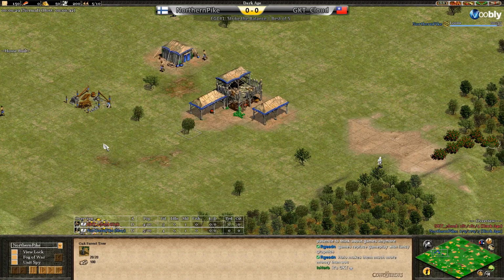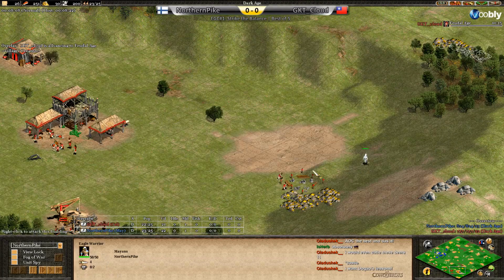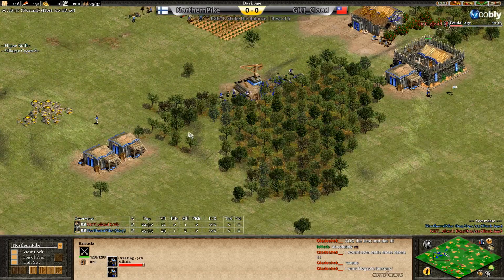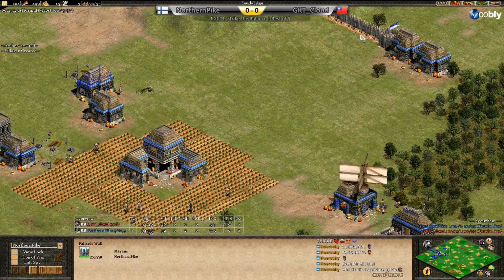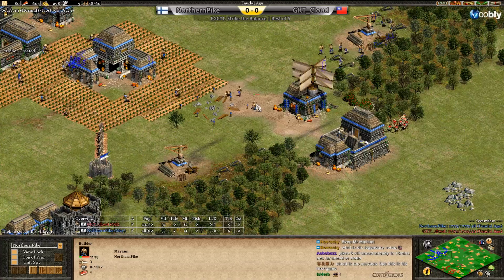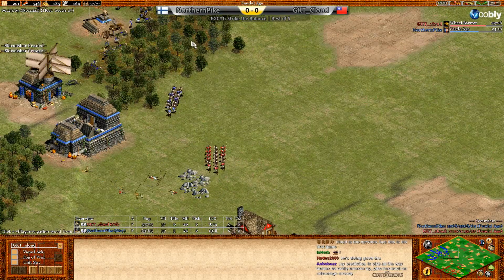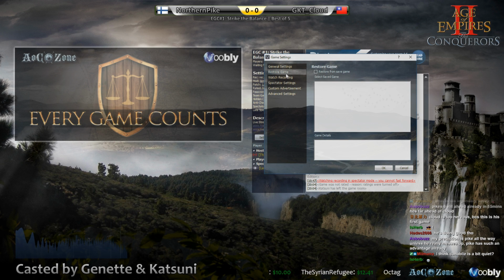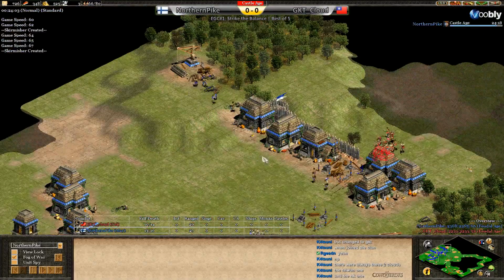Pike vs GKT_cloud | Game 1 | Strike the Balance - R3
Casted by Genette, Katsuni & Michael (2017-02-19) -- Tournament Forum